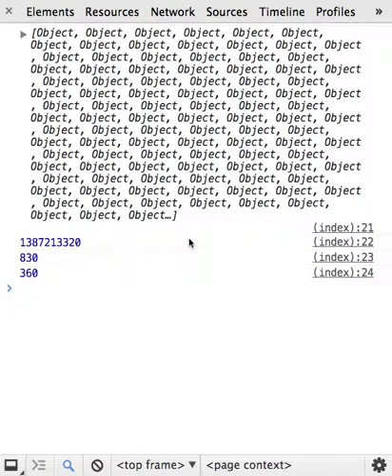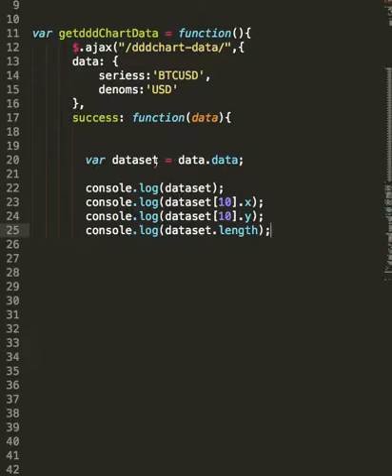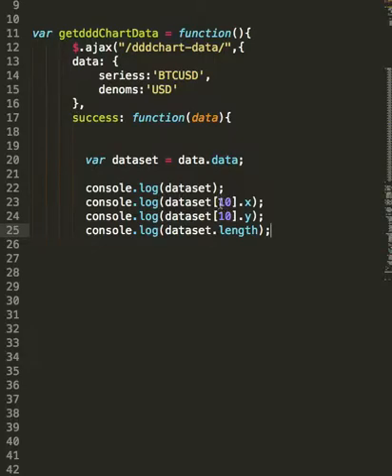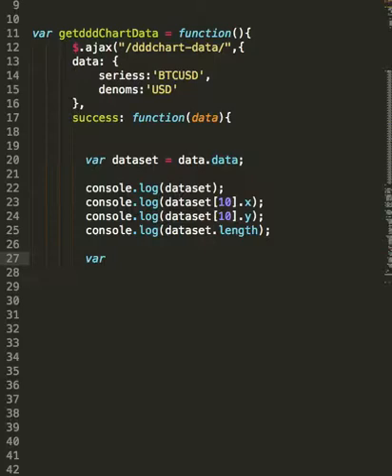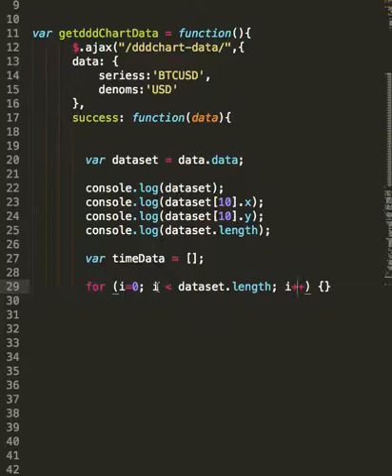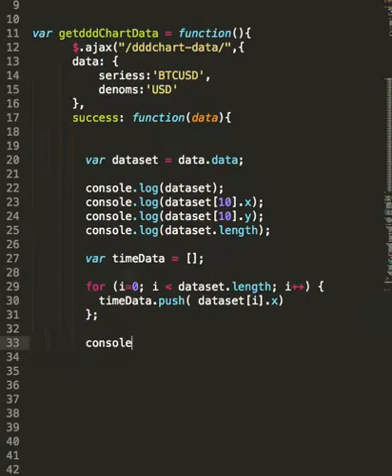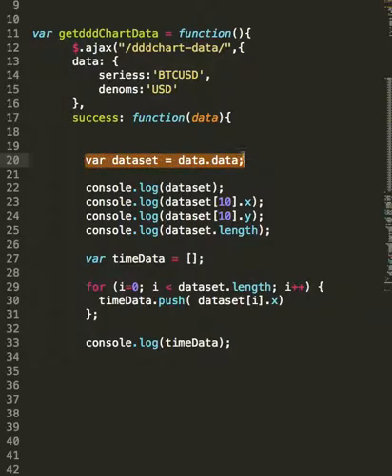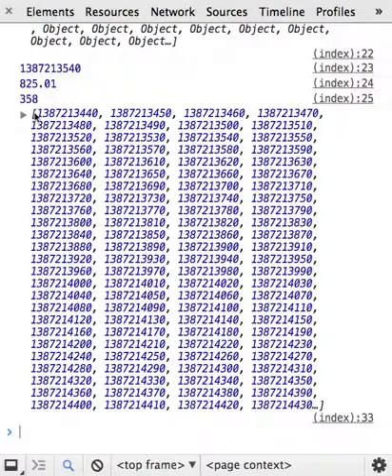Intro to Big Data: Javascript 'for' loop to create new Array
Looping through dataset to extract time-series data and create new array.